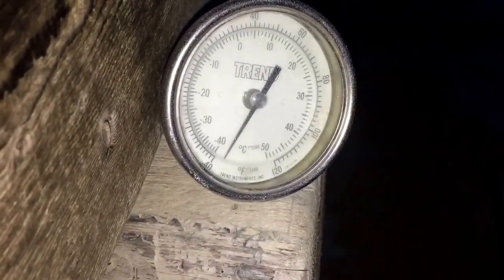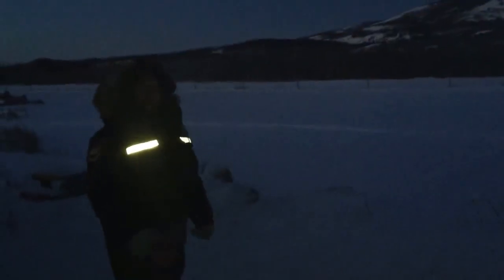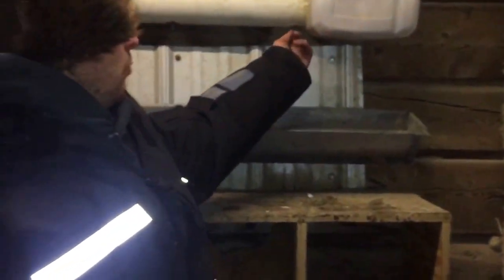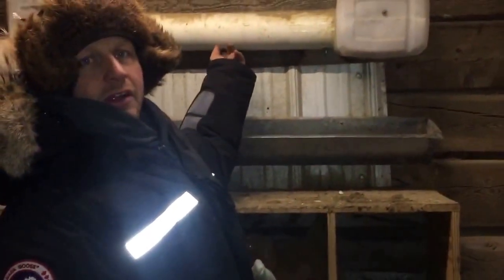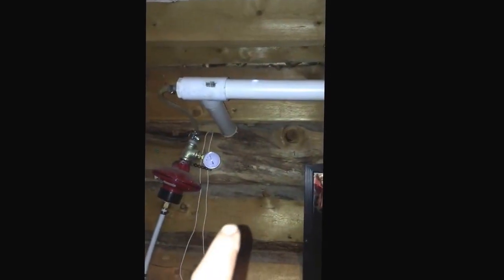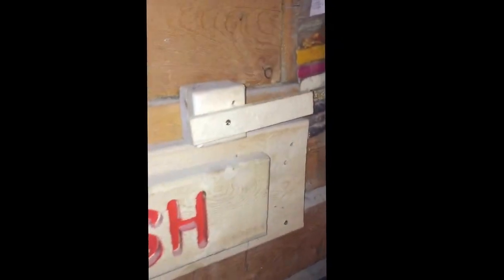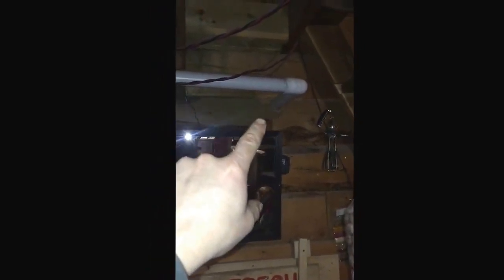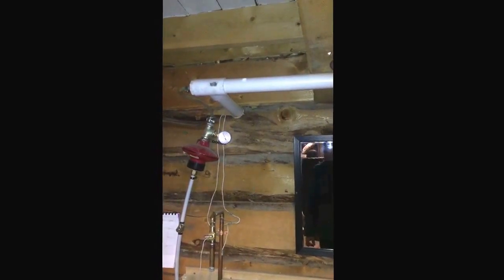Chicken Farming in the Extreme Cold Weather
Food security in the north is a passion of mine.   Part of living in the north is providing as much as one can to himself and family locally.  This reduces the energy needed to transport, refrigerate, and waste bringing supplies100's of km.   This is my low energy chicken house, and how it's performing below 40C/-40F.  My chicken house is not heated, the water keeps from freezing, all the house consumes is 7watts at 12 volts to keep the chickens laying and providing through the coldest and darkest days of the north.